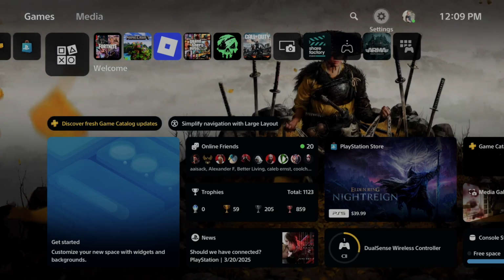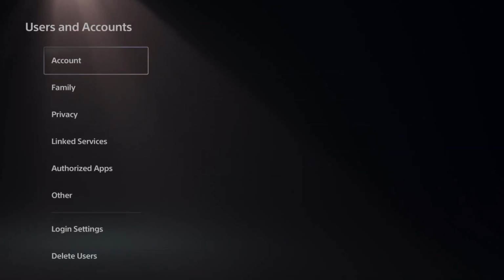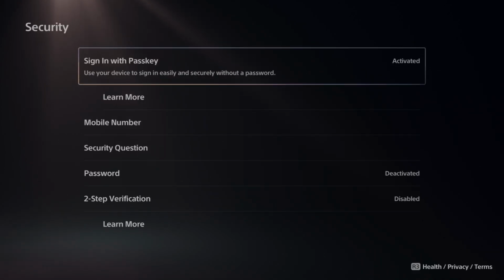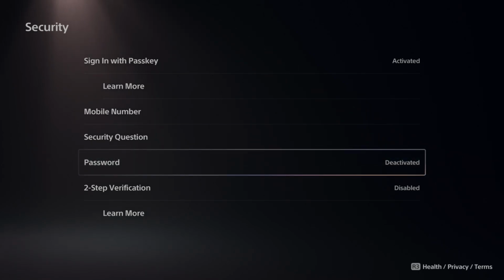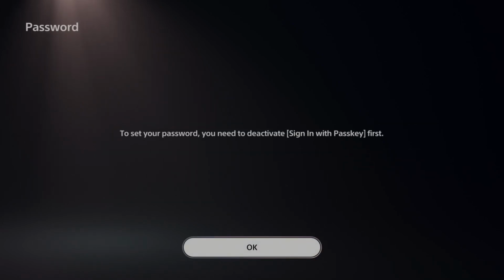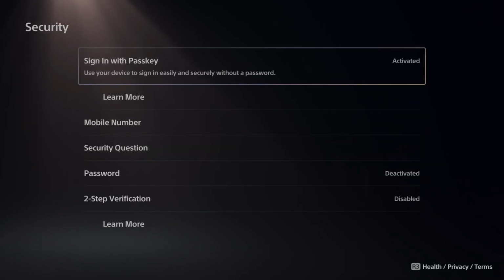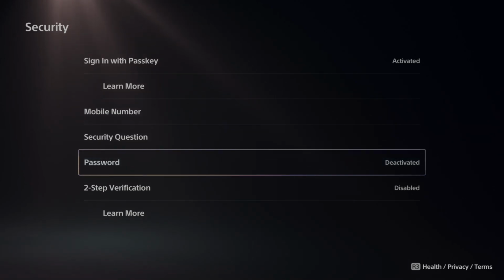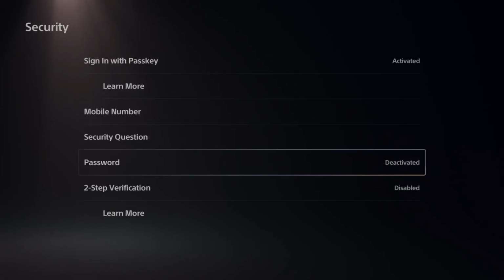How to Change PSN Password on PS5 (Beginners Tutorial)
To change your PSN (PlayStation Network) password on your PS5, follow these steps:

1. Access Settings:
   - From the PS5 home screen, select the gear icon in the top-right corner to open Settings.

2. Navigate to Account Management:
   - Select Users and Accounts.

3. Initiate Password Change:
   - Select Security.
   - Choose Password. You may need to enter your current password to proceed.

4. Enter New Password:
   - Input your new password. It must be at least 8 characters and include a mix of letters, numbers, and symbols (e.g., !, @, #).
   - Confirm the new password by entering it again.
   - Select OK or Save to update.

5. Sign Back In (if prompted):
   - If signed out, use your new password to log back into your PSN account.

### Tips
- Strong Password: Use a unique password not shared with other services.
- Two-Step Verification: Enable 2-step verification in the Security menu for added account protection.

- Forgot Password: If you can’t sign in, visit the PlayStation website, select Sign In, then Forgot Password to reset via email.
- Update Issues: Ensure your PS5 is connected to the internet. If problems persist, check System, System Software Update to update your console.

Your PSN password is now changed!